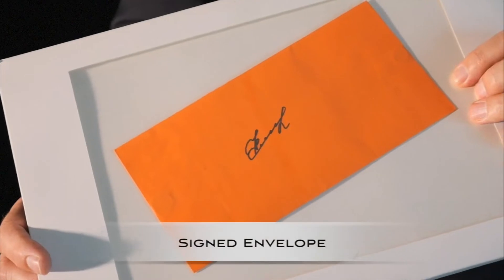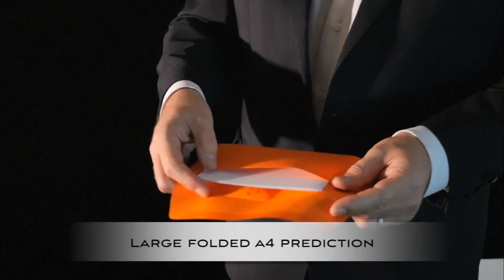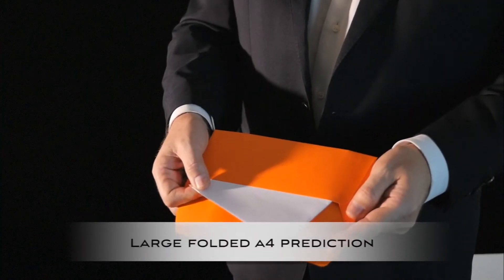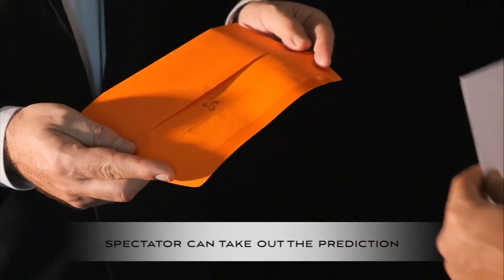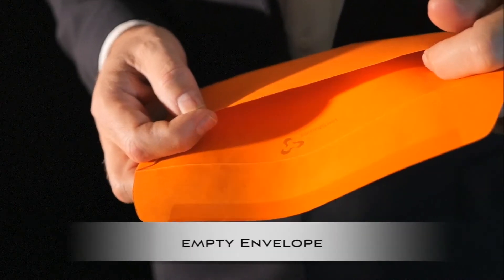SWITCH-A-LOPE by Arnaud Van Rietschoten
THE Ultimate 4-way-out envelope

Imagine an ingenious envelope that will deliver the correct prediction, no matter which of 4 possible outcomes occurs! YOU ARE COVERED!

Every mentalist needs a 4-way-out envelope! There any many available, but none allow you to do the following:

    Have the envelope signed
    Keep the envelope in full sight during the show
    Have the spectator take out the prediction
    Show the envelope empty
    Have a large folded sheet of paper in the envelope
    No Slits, etc.